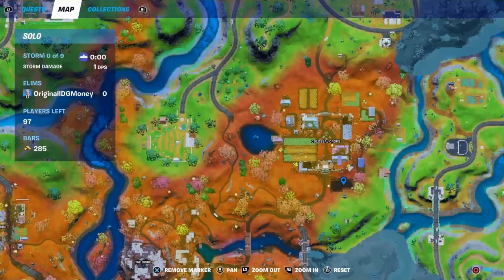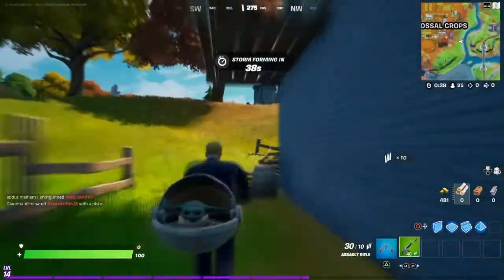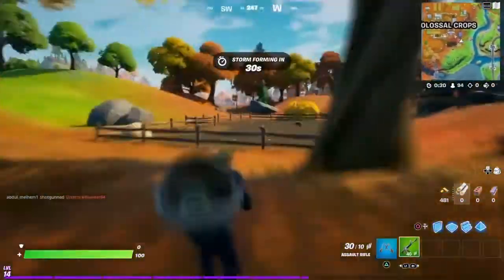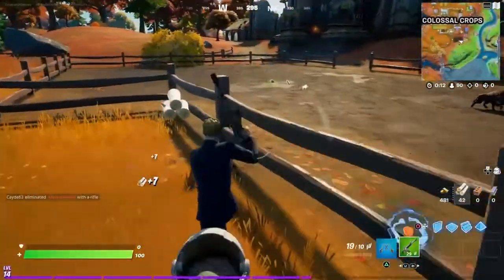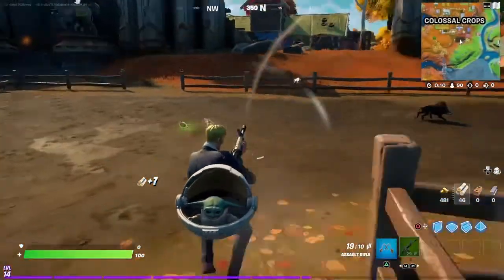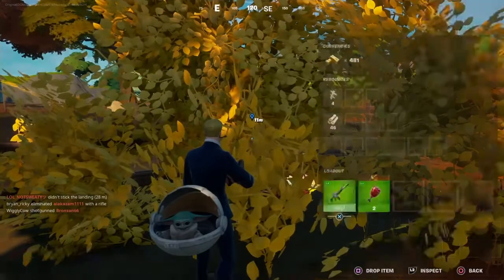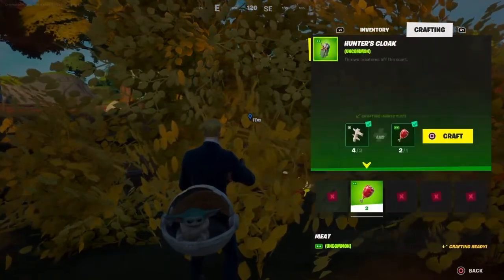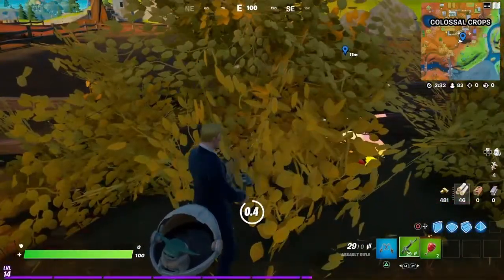How To Tame A Boar - Fortnite Season 6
Fortnite Season 6 - How to Tame a Boar

When in the item shop use my Epic Support A Creator Code:  IDGMONEY